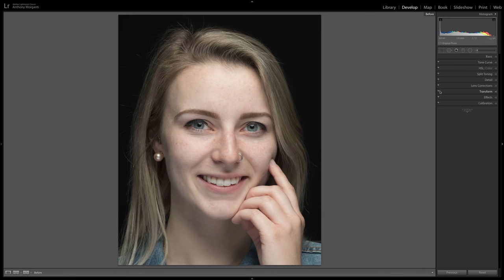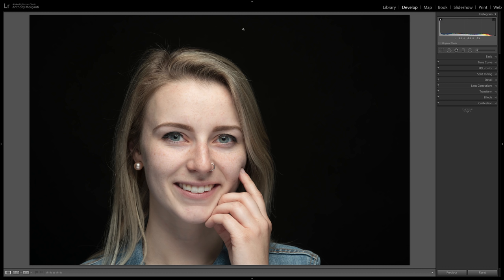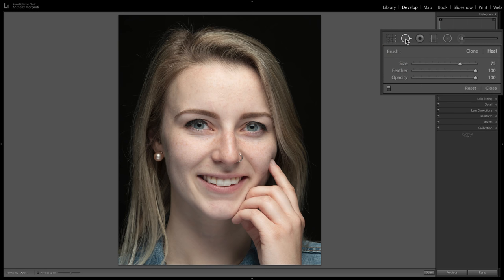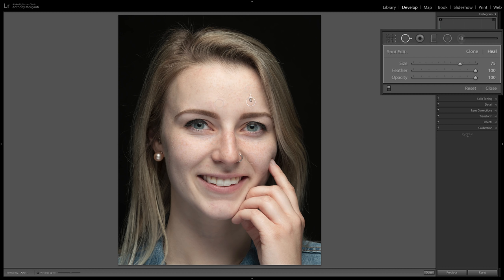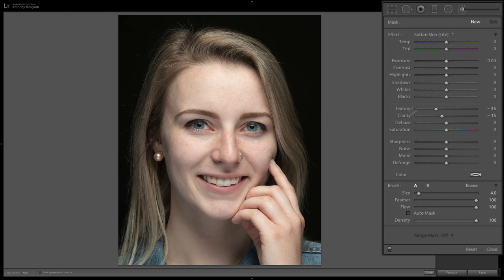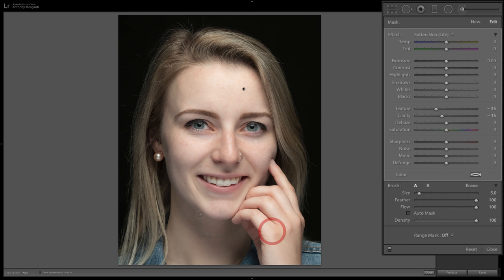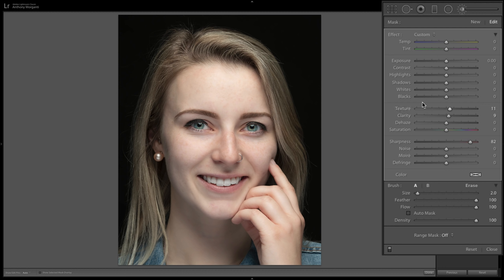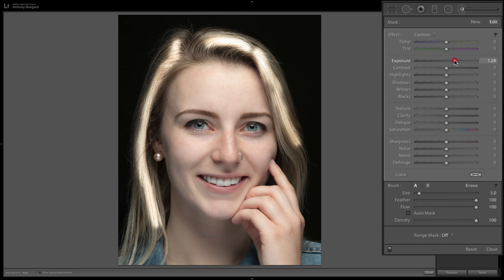Process a Portrait in Less Than 5-Minutes Using Lightroom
In this video I demonstrate how to process a portrait, start to finish, using Lightroom. Once you learn this technique, you'll be able to process any portrait in less than 5-minutes.

If you like this video, email me telling me so and I'll email you a Promo Code which will get you my Lightroom Presets and/or my Lightroom Profiles for 1/2 price.

I mention in the video that I have a Lightroom portrait retouching ebook. I do ask for a donation but if you cannot afford to, you're more than welcome to have the book for free -- simply put the ebook in your shopping cart and change the price to any amount you can afford and are willing to make to help support free photography training. You can find the ebook here:

Checkout my recommended gear list